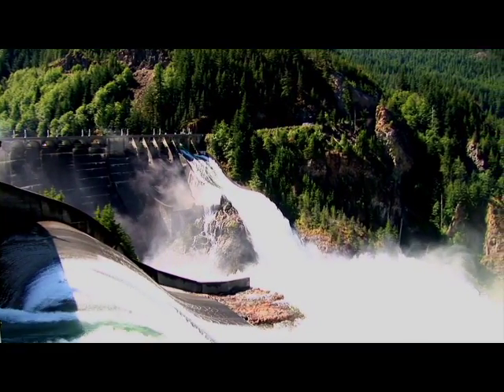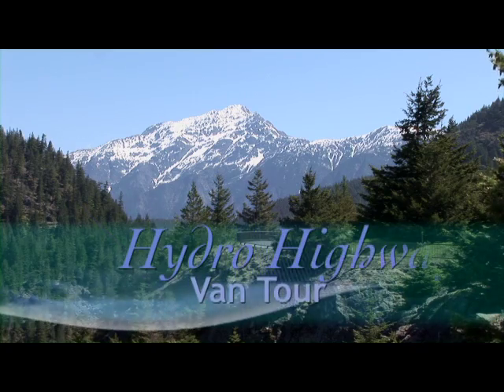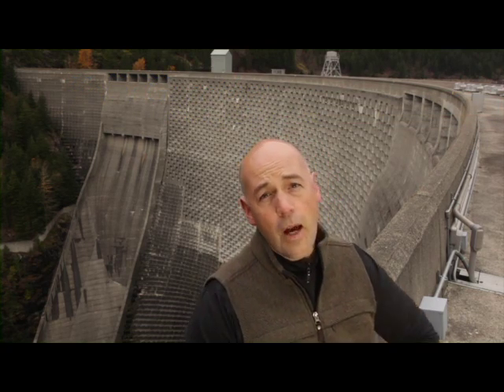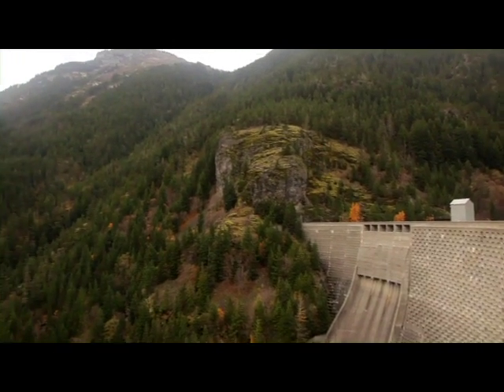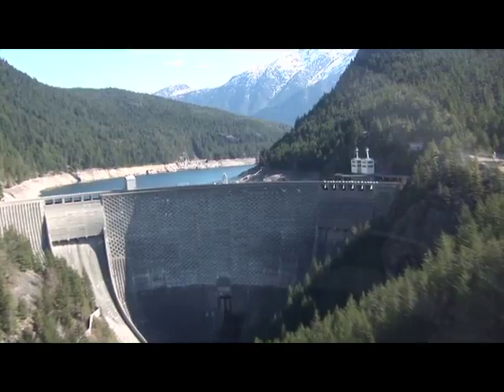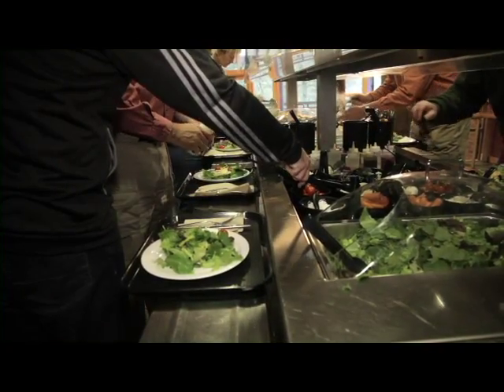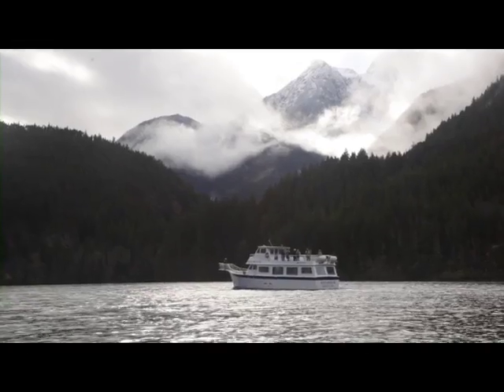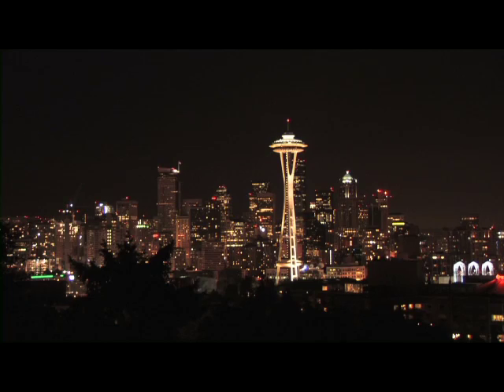Specialty tours-Skagit Tours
Skagit Tours and City Light offer special access tours to the Ross powerhouse and the Hydro Highway tours.  for more information.